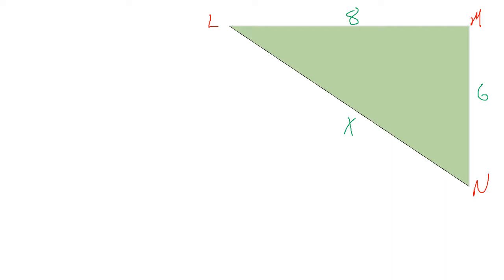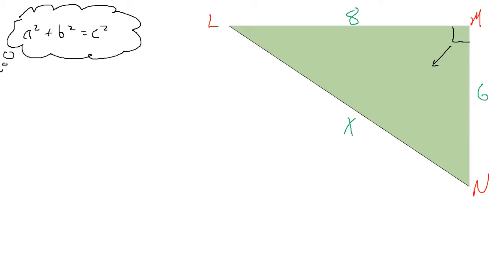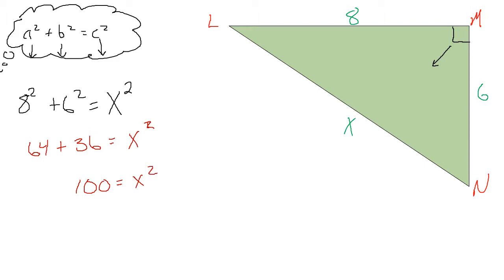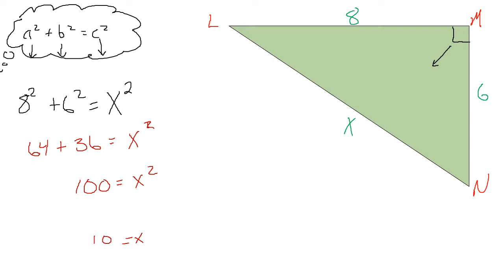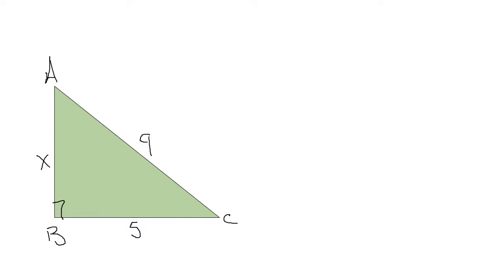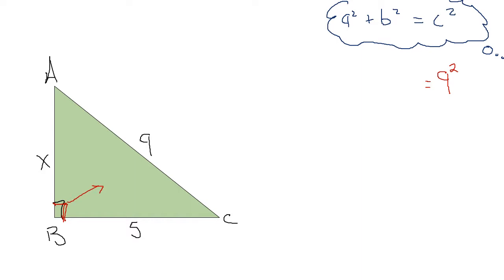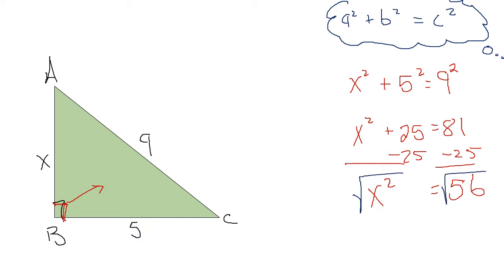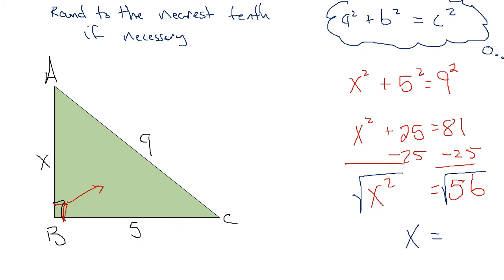Pythagorean Theorem 2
This is the second video in the Pythagorean Theorem Review